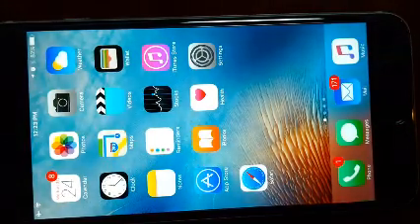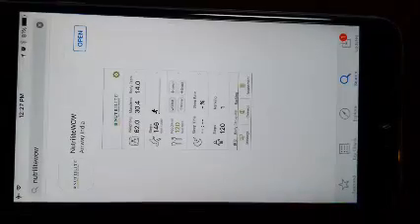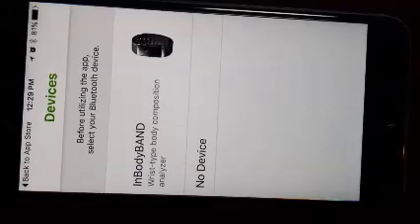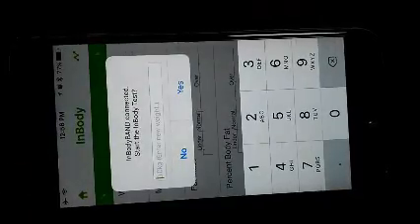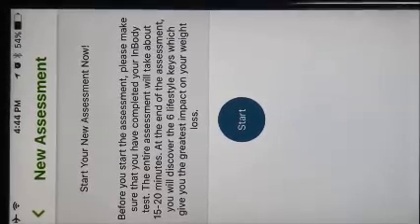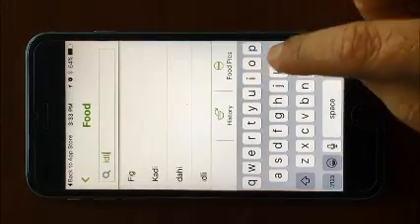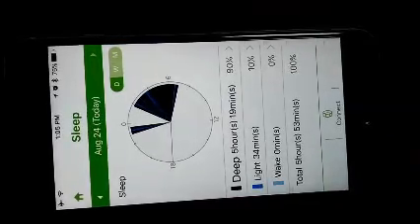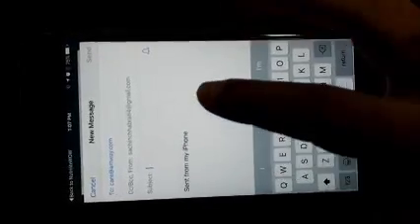Instructions to set up Nutrilite WOW app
this setup guide will help you sync your in installing Nutrilite WOW app on your smartphone & also guide you to sync the inBodyBand with the app